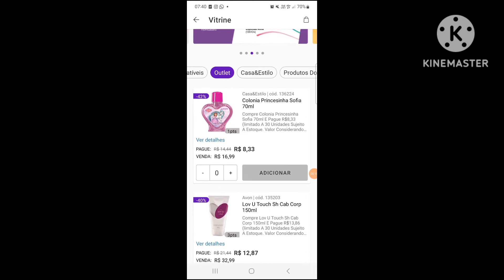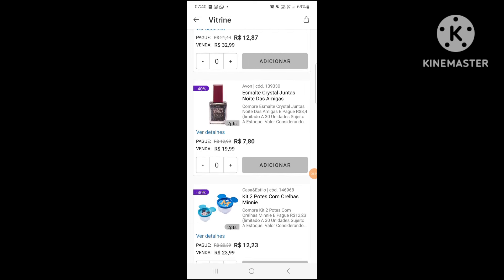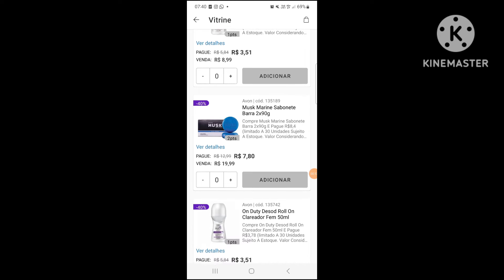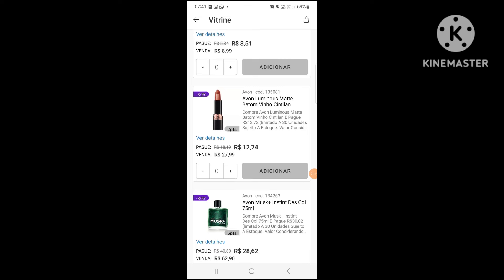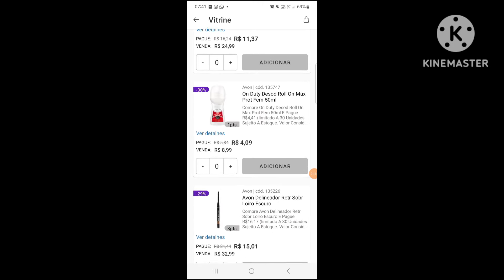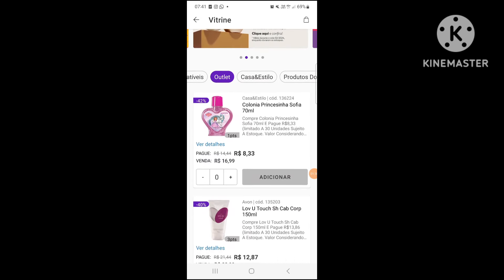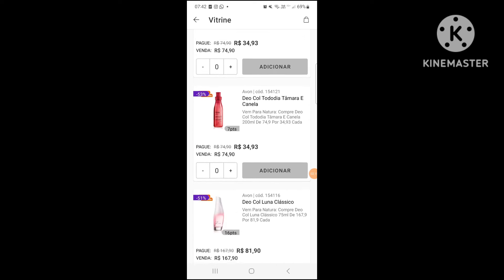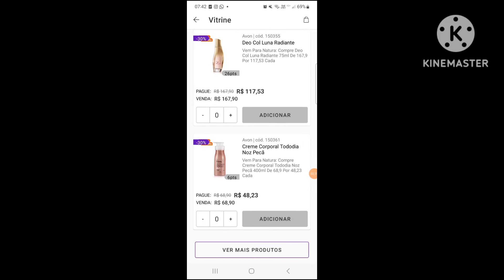CICLO 02/2024 AVON OUTLET - MUITO BOM DESSA VEZ👏🏻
Lista com mais de 1.000 fornecedores para sua loja!
Dentre brinquedos, moda, make, e muito mais.